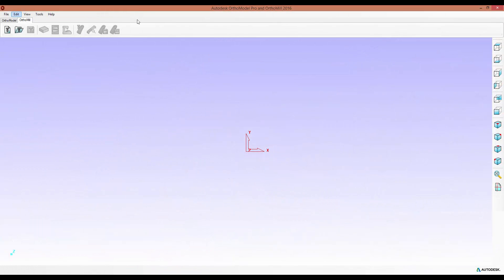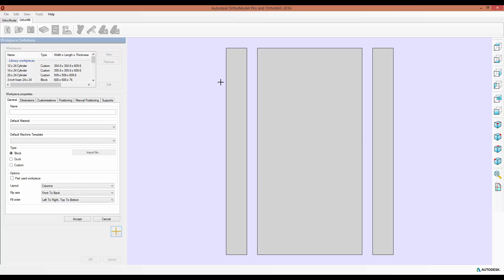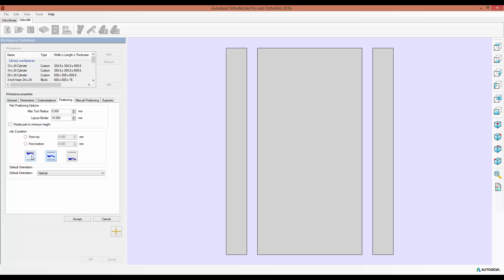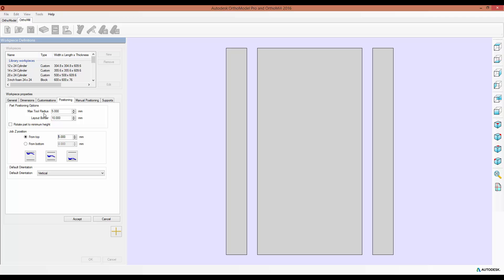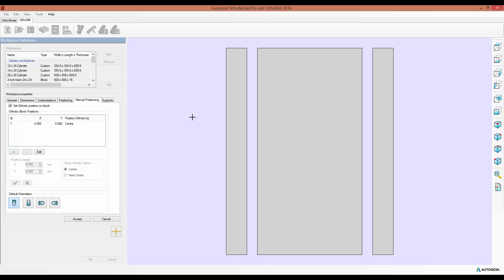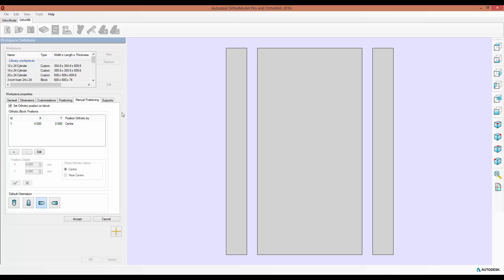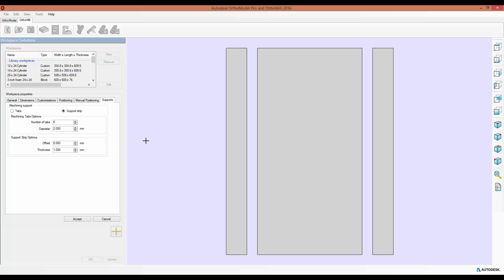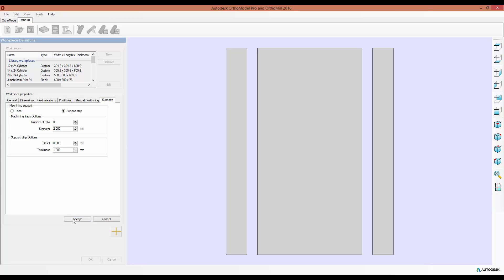Autodesk OrthoMill 2016 - Default Positioning and support strips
Allows control of the defaults on part positioning and support strips of your workpiece.